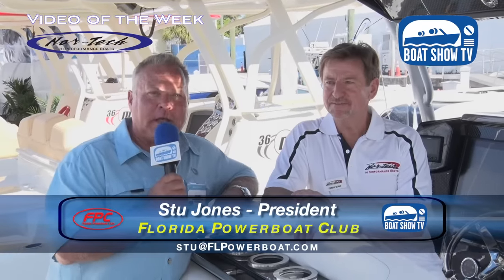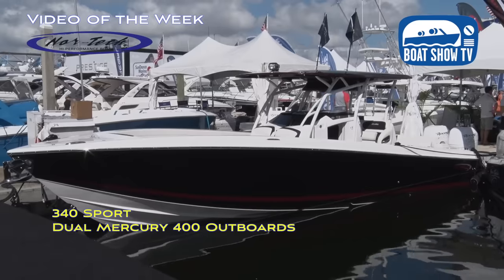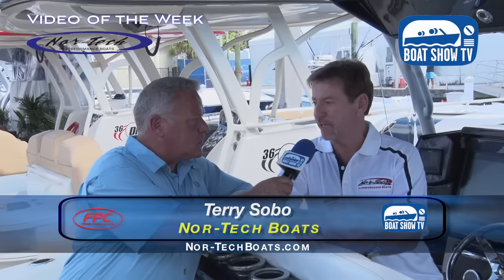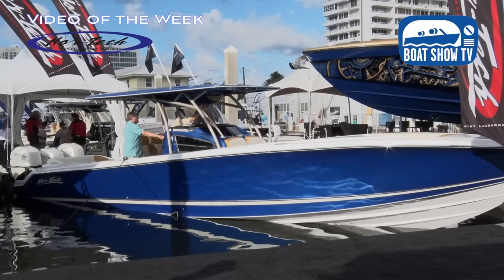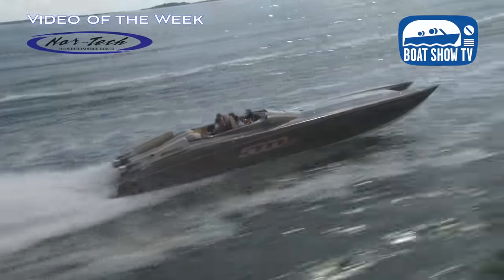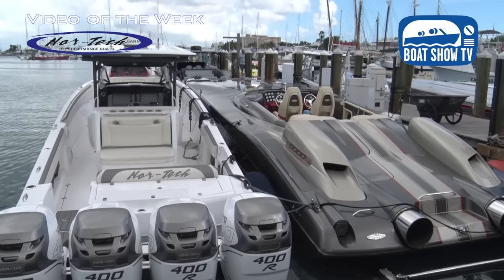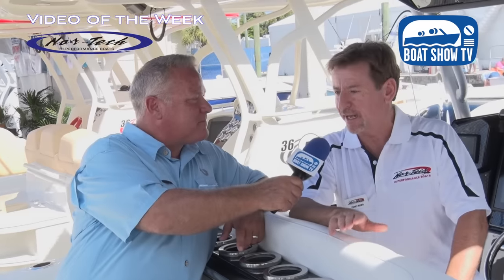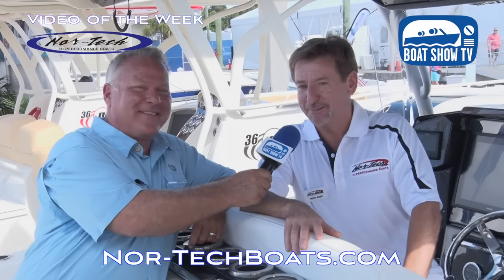Nor-Tech Hi Performance Boats at Ft. Lauderdale Boat Show on Boat Show TV 2015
S3-E4 Stu Jones from Boat Show TV and Terry Sobo from Nor-Tech. Showcasing 390 and 340 Sport.